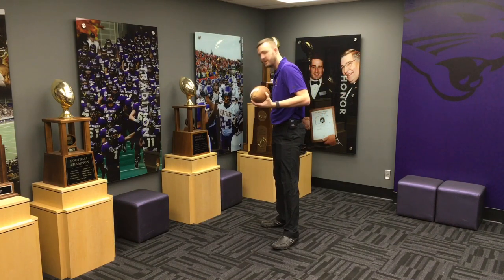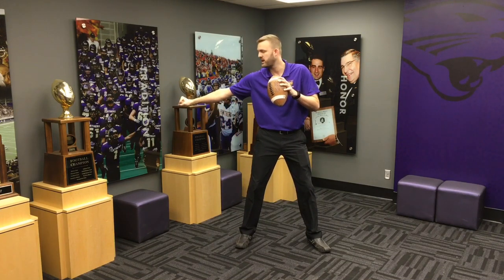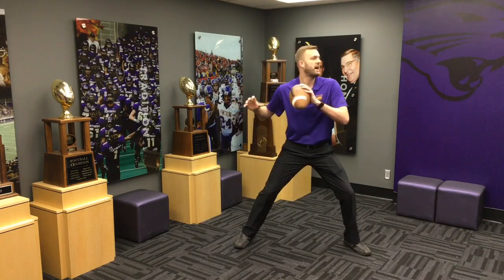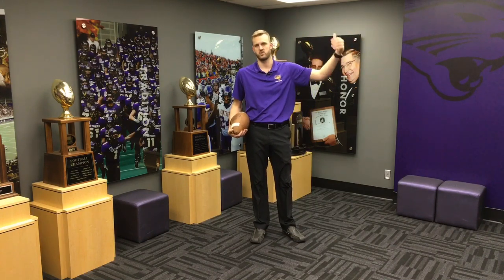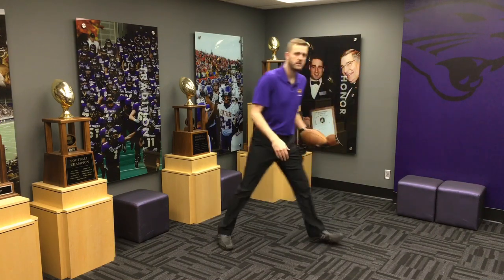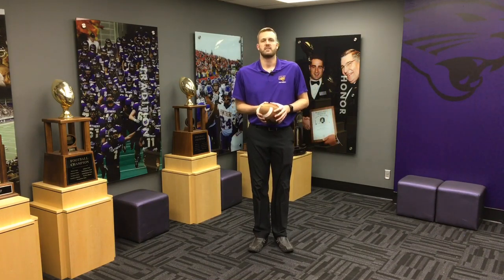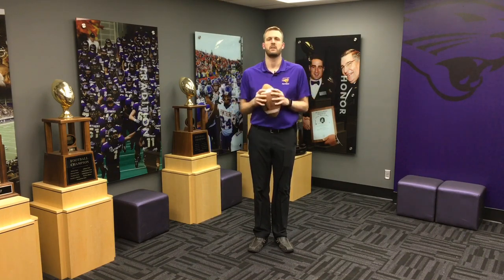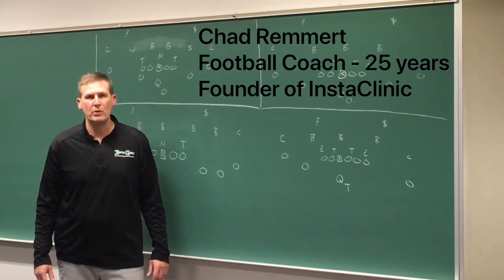QB Throwing Mechanics II: Lower body fundamentals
InstaClinic presents Holy Cross Offensive Coordinator Justin Roper detailing some important aspects of QB throwing mechanics. Coach Roper focuses this discussion on lower body fundamentals that can improve the efficiency of the throwing motion for quarterbacks. A couple of very helpful QB drill ideas on mechanics are explained in detail.